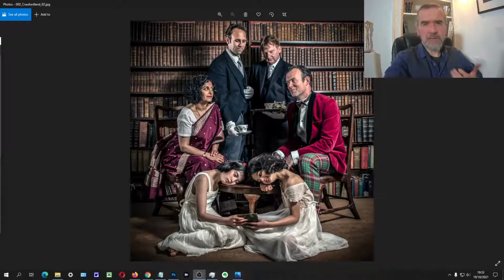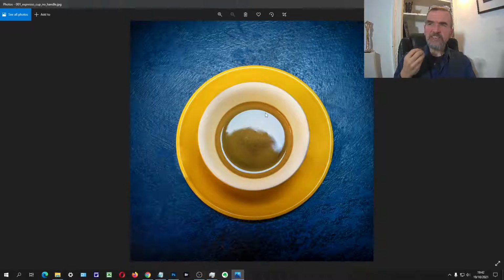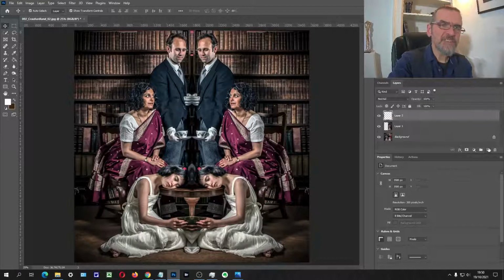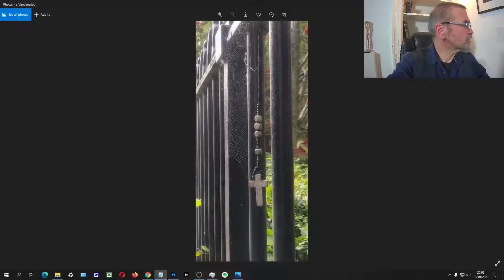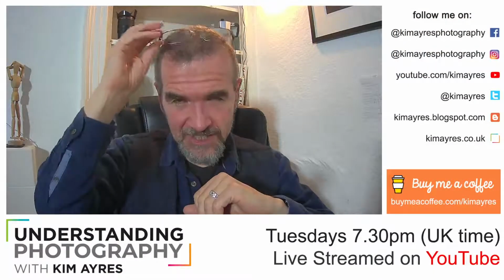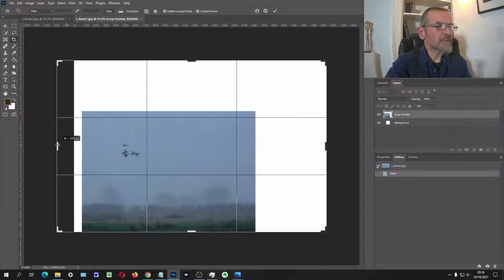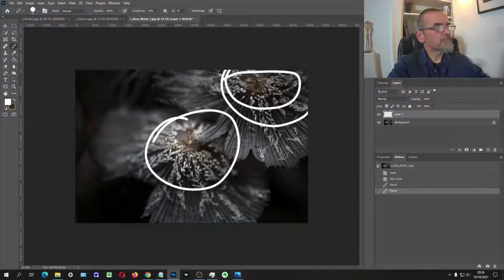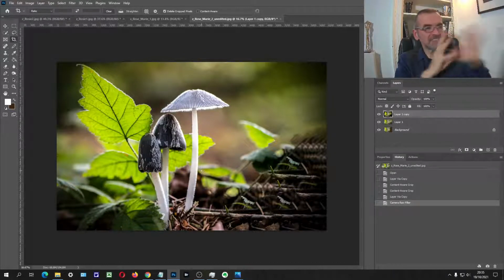Understanding Asymmetrical Symmetry - Episode 80 of UPwKA | Photography Podcast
1:57 - Welcome, what's coming up, greetings and comments
08:04 - Introduction to Asymmetrical Symmetry
22:46 - Moment of panic as I accidentally close the browser
24:03 - return to summing up Asymmetrical Symmetry
29:54 - Introduction to the Critique Section
32:15 - Vandana - a cross and a cobweb - bringing the elements together
39:30 - Mac - the problem of seeing the edit
44:45 - Rosie - creating a larger expanse to emphasise the mood
50:45 - Rose-Marie - photographing fungi - when subtle images get lost in crowd-voting sites
1:10:05 - Coming up next week - The Asymmetrical Symmetry Challenge
1:12:10 - End

If you would like to support these podcasts , buymeacoffee is the easiest place to do it!